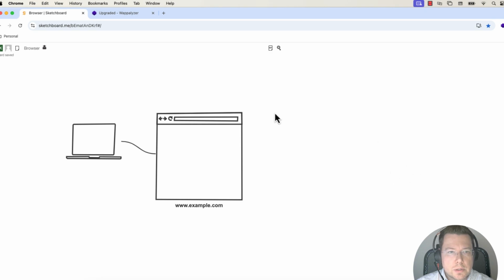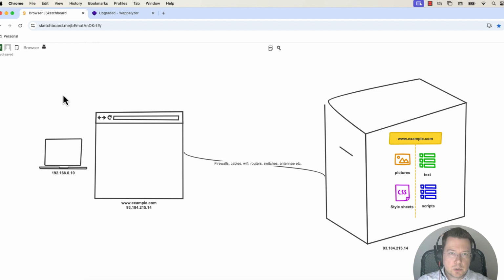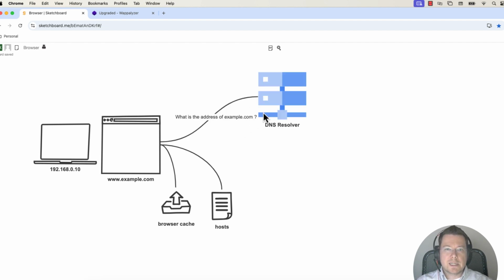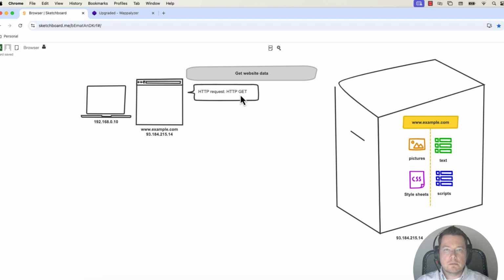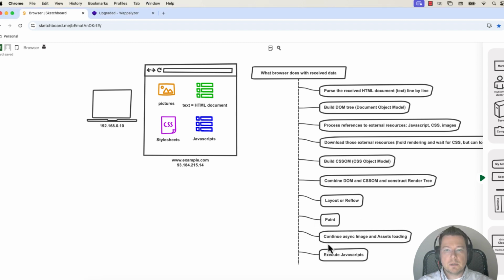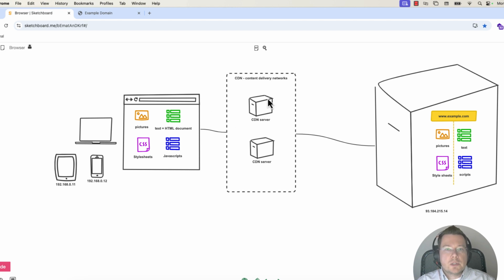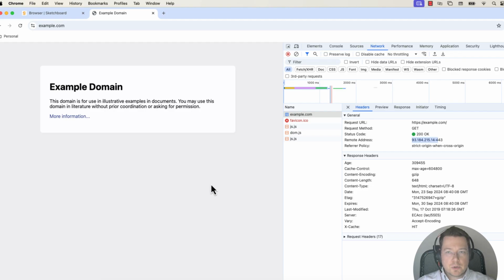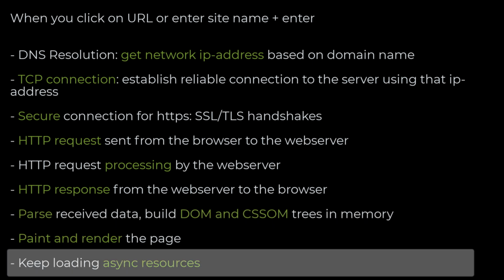What happens when you load a website in the browser. How Internet works.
What happens when you load a website in your browser? This video breaks down the process that happens behind the scenes. From typing in a web address to the moment the page loads, there are multiple steps at play. We’ll explore how the Domain Name System (DNS) translates the URL into an IP address, how your browser establishes a secure connection with the web server, and the role of protocols like TCP/IP and SSL/TLS in ensuring smooth and secure communication over the internet.

Once connected, we’ll explain how your browser sends an HTTP request to the server, processes the server's HTTP response, and begins rendering the content using HTML, CSS, and JavaScript, creating the DOM and applying styles before finally displaying the fully rendered site. This video gives you a clear and easy-to-understand overview of how the internet works and how browsers bring websites to life.

Table of contents:
0:00 Introduction
0:28 How Internet works
2:36 How the browser connects to a webserver
5:55 DNS resolution
6:50 TCP Connection and SSL/TLS handshake
8:12 HTTP request from browser to server
8:46 HTTP response from server to browser
9:31 Parsing HTML and rendering the webpage (DOM, SCCOM, content paint)
11:38 Reviewing the website loading process using browser developer tools and command line interface
13:22 Content Delivery Networks (CDN)
15:50 What a "web server" may be in reality. Virtual Private Clouds.
17:00 Loading websites using command line interface instead of browsers: curl, wget, telnet.
18:18 Summary